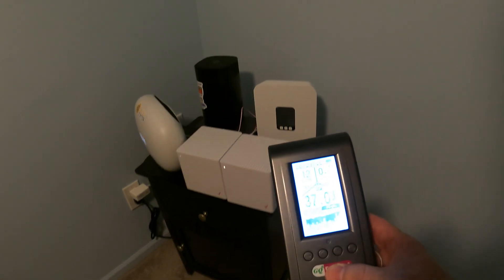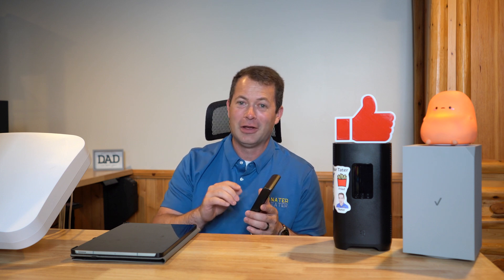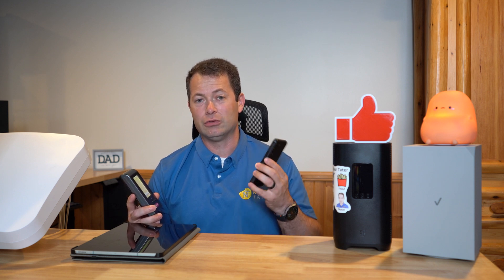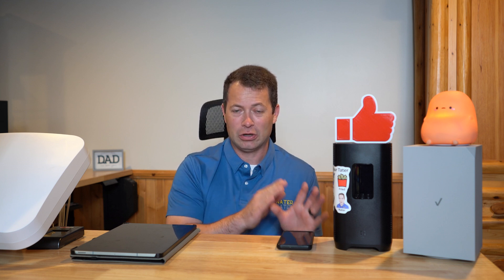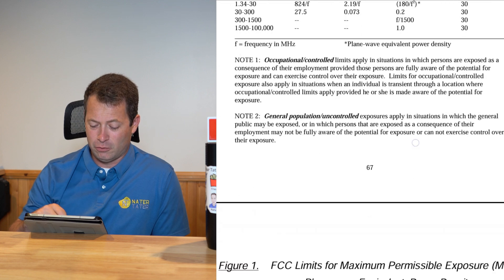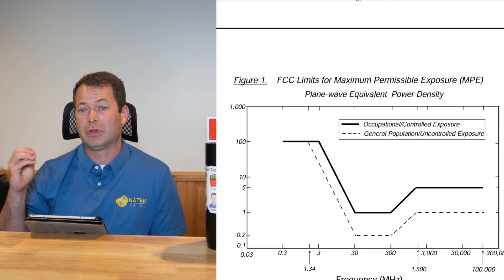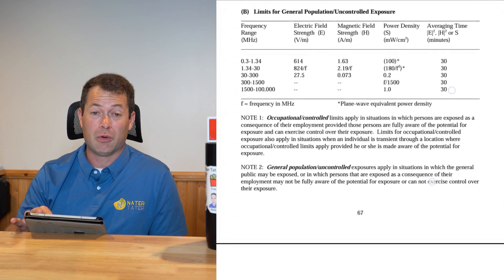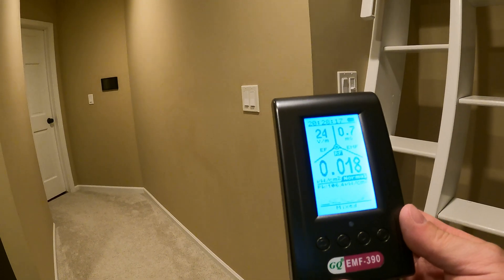✅ Is 5G Home Internet Safe In Your House? RF Radiation Tested - AT&T Verizon T-Mobile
Are 5G RF signals safe in your home?  Hype or real concerns?  Lets look at the data.  I measure RF power density with AT&T, Verizon and T-Mobile 5G home internet with the GQ EMF-390 tool.  Here's how the results stack up compared the the FCC guidelines for safe RF exposure to humans.

Or buy on Amazon